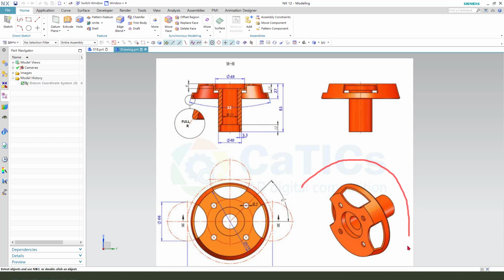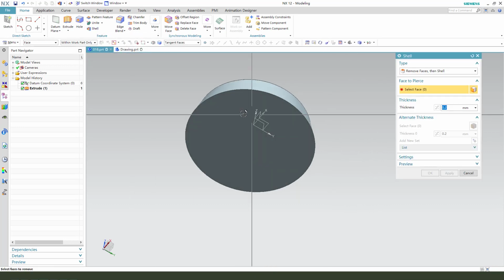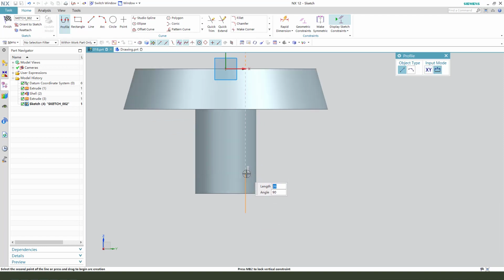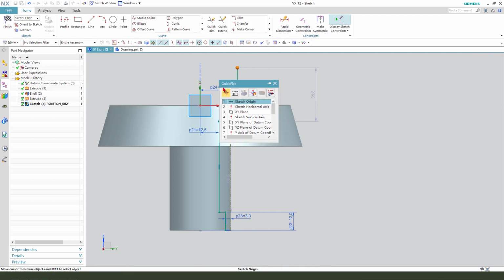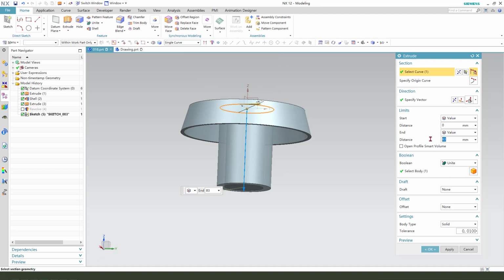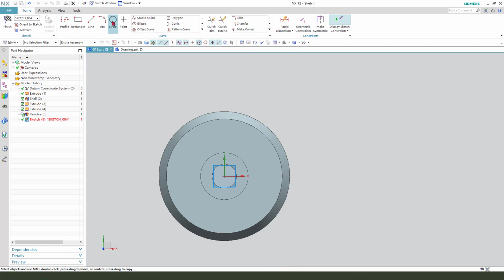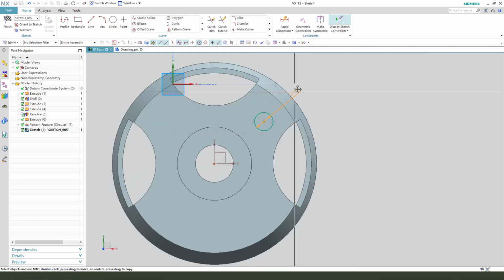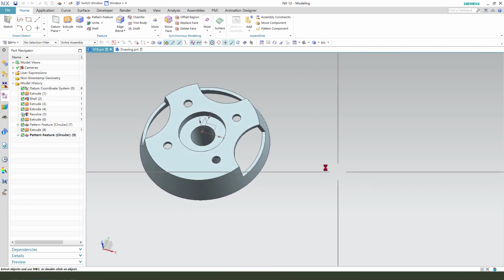Siemens NX Tutorial for beginners,basic model exercise -18